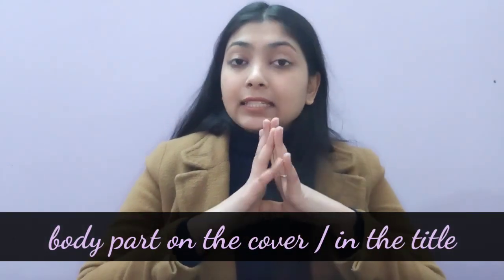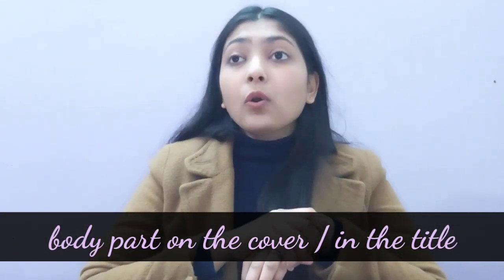Targeted Book Challenge 2023 + January Reading Prompt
I came up with a new monthly reading challenge for 2023 and I am very excited. The challenge is called - The Targeted Book Challenge. To play along, check the prompt and book recommendation given below👇

Time Stamps
1:31 - January prompt
2:08 - Prompt Explanation
3:02 - Information about the challenge